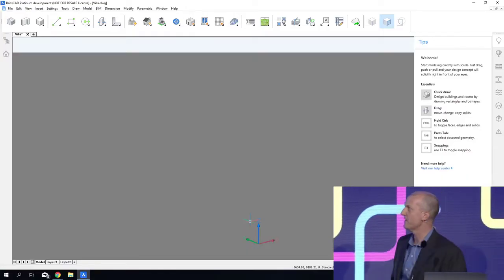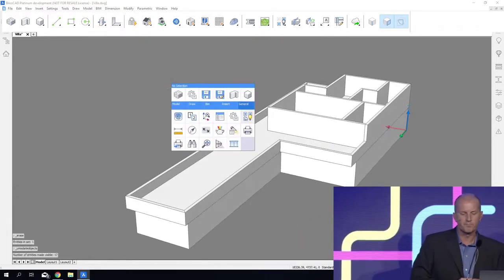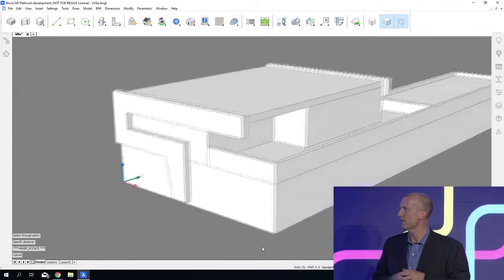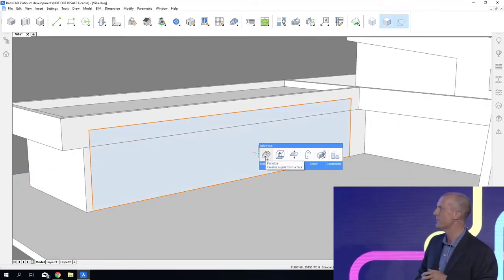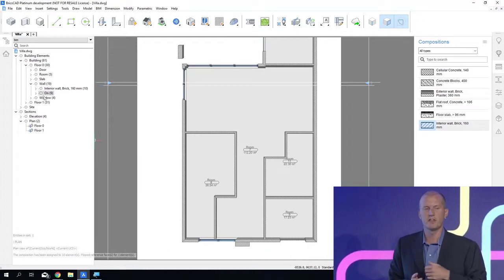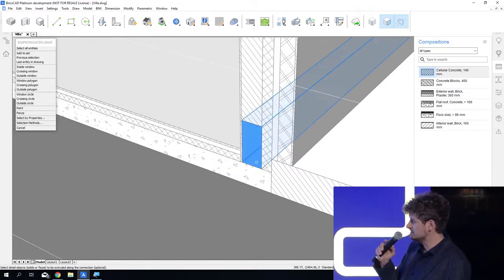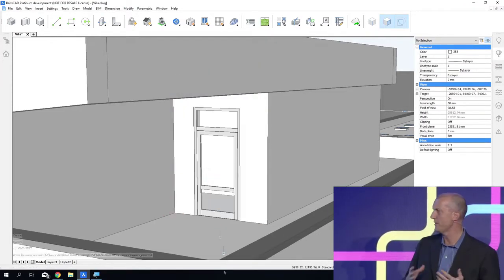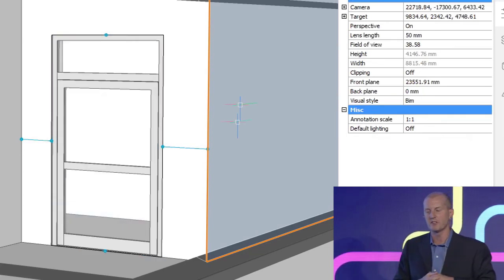Como criar uma casa do zero em menos de 30 minutos com o BricsCAD BIM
Uma demonstração de como criar uma villa, do zero, em menos de 30 minutos com BricsCAD BIM.
Extraído da palestra na Bricsys 2018, Londres. Os tópicos abordados incluem; Multi-Slice, IFC, Propagar, Grades e Quickdraw.

BricsCAD uma escolha real!
º Licenciamento vitalicio
ºº Até 40% mais econômico que o CAD tradicional!